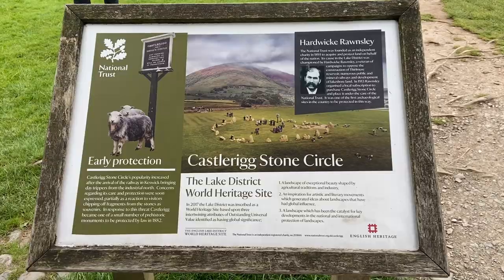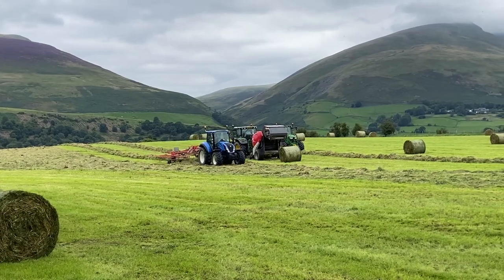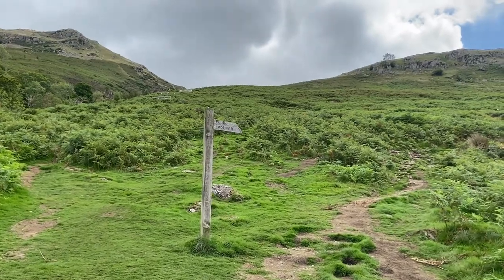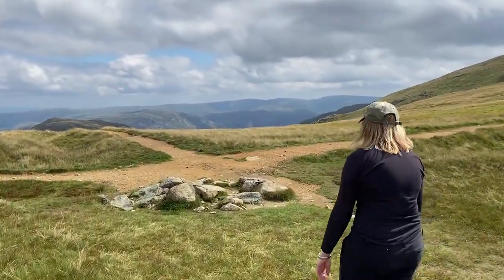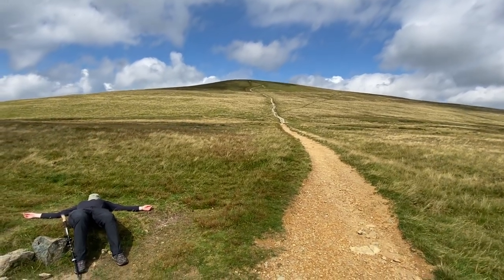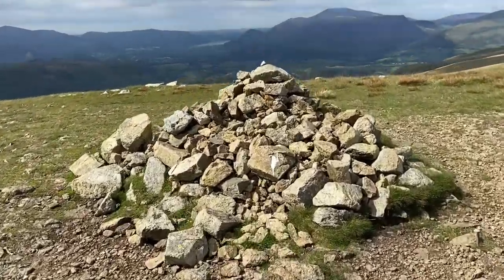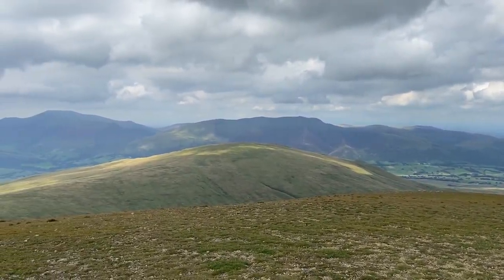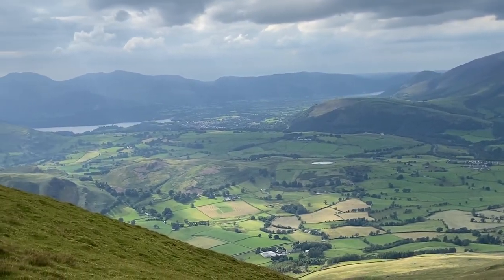The Dodds & Castlerigg Stone Circle - Lake District Wainwrights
Thurs 10 Aug 2023 - Lake District

The Dodds and Clough Head circuit, 4 Wainwrights, 10 miles, loads of ascent, knackered.

The Tractors, stone circle, views and Mrs Whiting made it worthwhile  :-)

I only wish I could clink glasses with you!   Cheers 🍺  Justin 🤠

🎵  Track: Caballero
Artist:  Ofshane